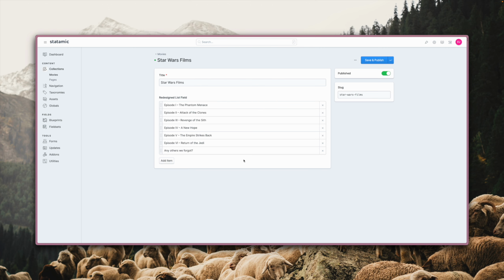Statamic 4 — Redesigned List Field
The list field also got its own facelift along with a more intuitive and consistent experience in line with our other 40+ fieldtypes. Reordering and removing items is now clearer than before, and keyboard support is also greatly improved.